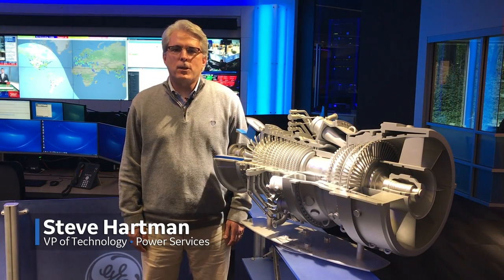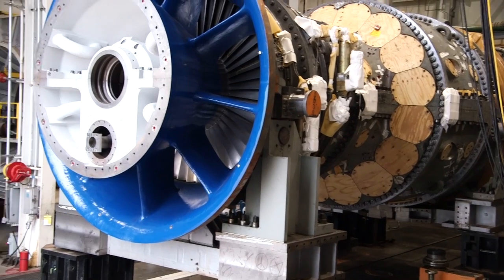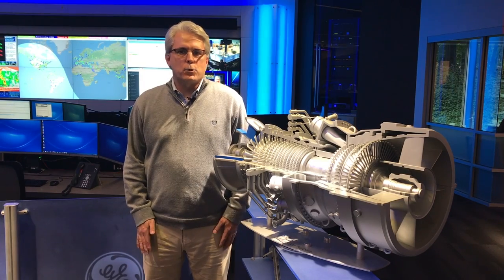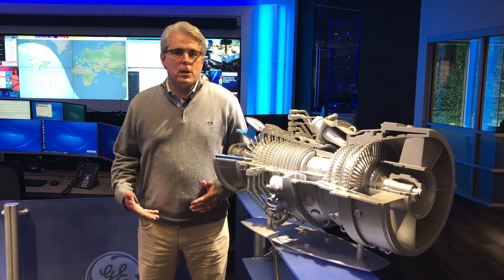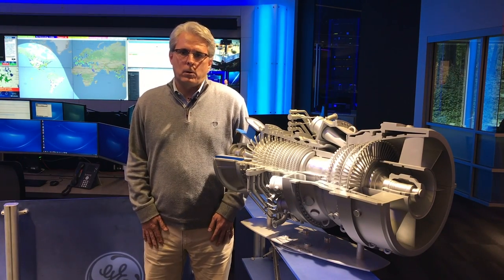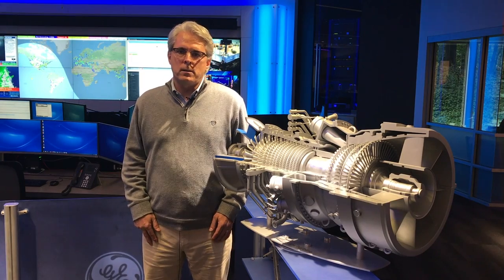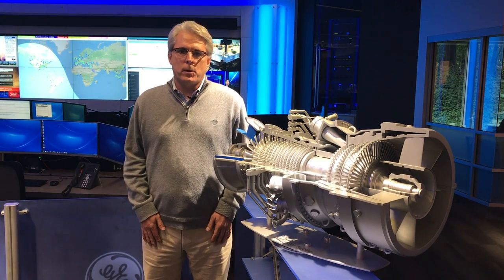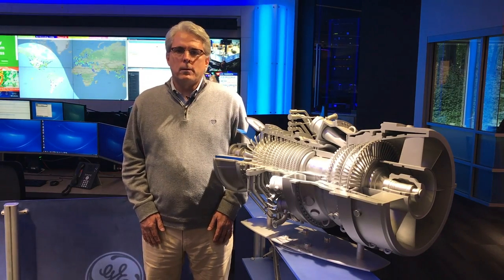How GE Monitors & Supports HA Turbines Around the World | GE Power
Our job doesn't end once the HA power plant is installed. Steve Hartman, VP of technology for Power Services, explains how our Services team maintains the units to ensure reliability, availability, and performance for our customers. Take a look inside the Monitoring & Diagnostics Center where our team monitors our entire fleet of HA power plants around the world.